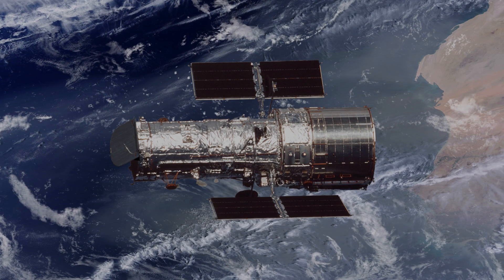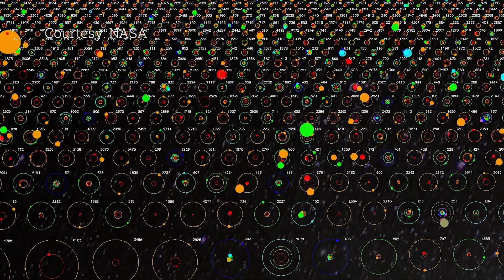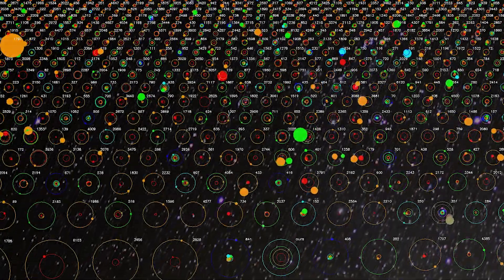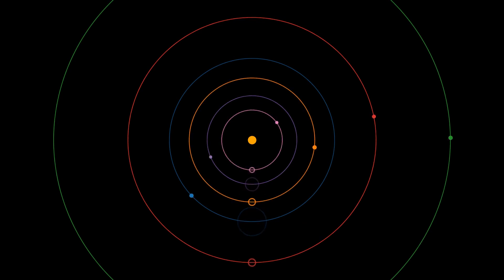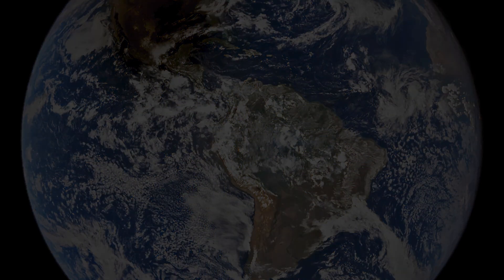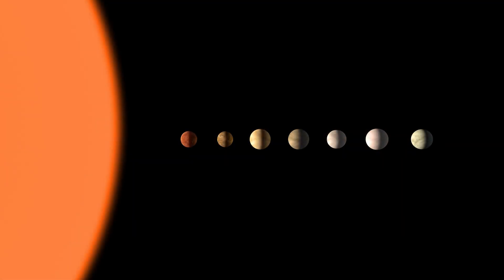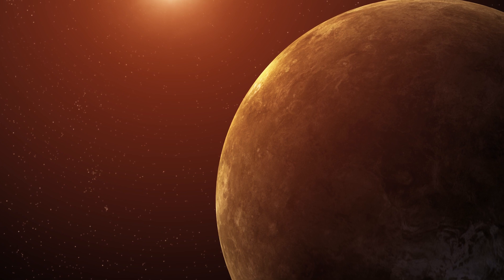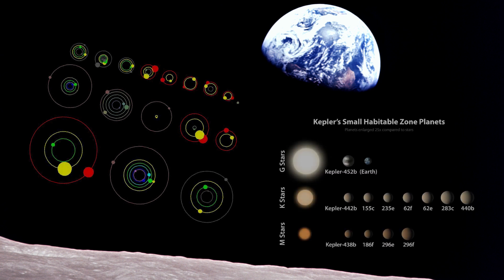UNLV Astrophysicist Helps Expand NASA’s “Ultimate” Catalog of Planets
Asystem of seven sweltering planets has been revealed by continued study of data from NASA’s retired Kepler space telescope: each one is bathed in more radiant heat from their host star per area than any planet in our solar system. Also unlike any of our immediate neighbors, all seven planets in this system, named Kepler-385, are larger than Earth but smaller than Neptune.

The ability to describe the properties of the Kepler-385 system in such detail is testament to the quality of this latest catalog of exoplanets, or planets orbiting distant stars.

"Now that we've had some time to mull over the data, we've been able to improve our estimates for some of the properties of the planets in these different systems, like their orbital periods and sizes,” said Jason Steffen, a professor of astrophysics at UNLV and an author on the paper.  "It's the ultimate catalog of the planets from the Kepler mission."

Kepler-385 is one of only a few planetary systems known to contain more than six verified planets or planet candidates. The system is among the highlights of a new Kepler catalog that contains almost 4,400 planet candidates, including more than 700 multi-planet systems.